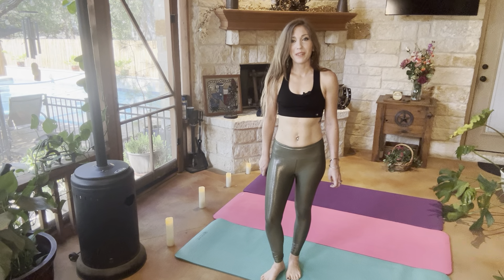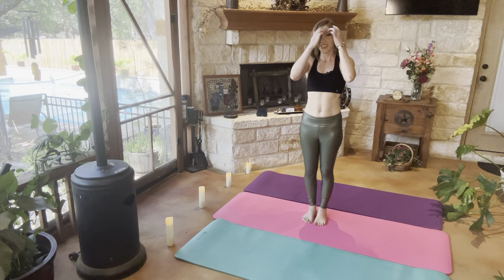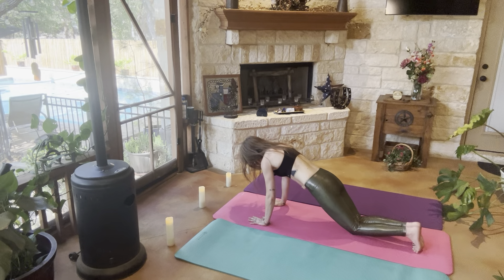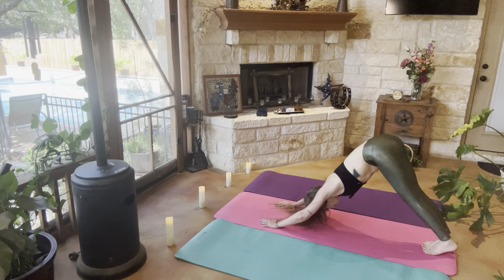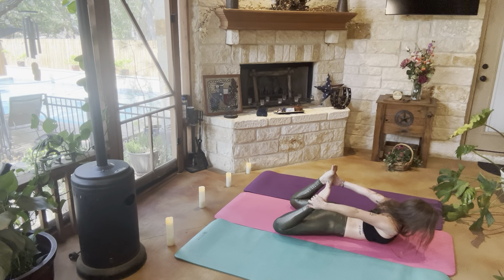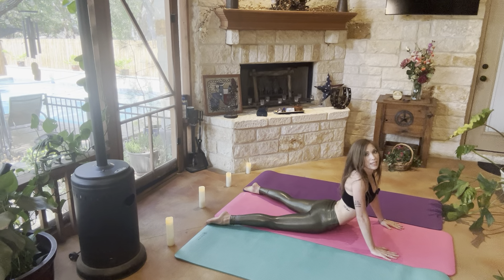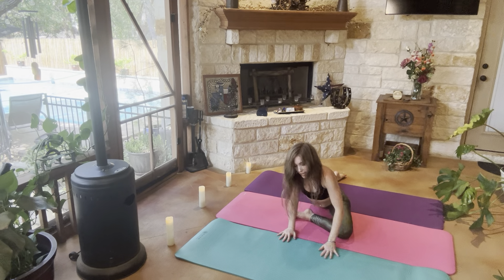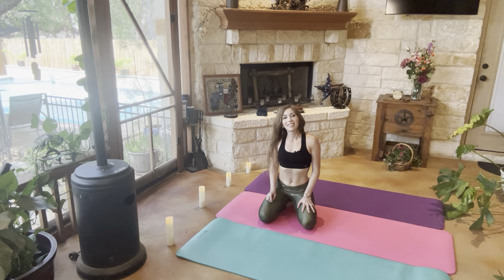Yoga with Jenna Session Fifty Nine (LIX)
A free flow core and upper body intensive flow with balance poses and challenges!